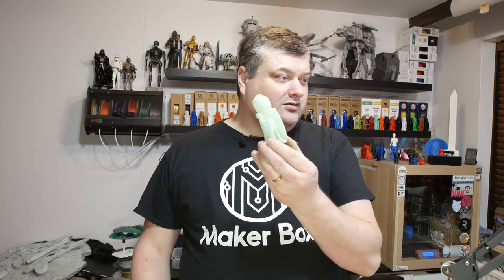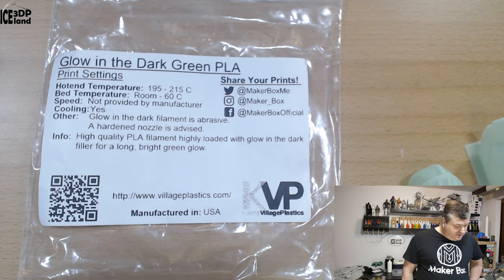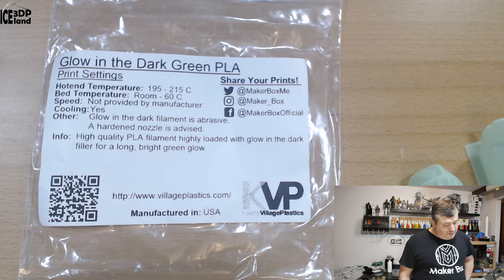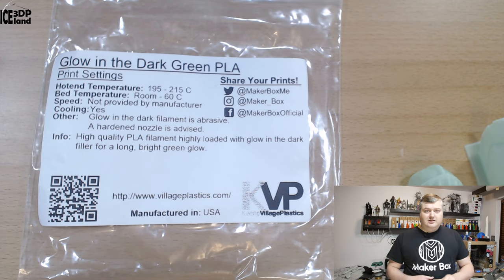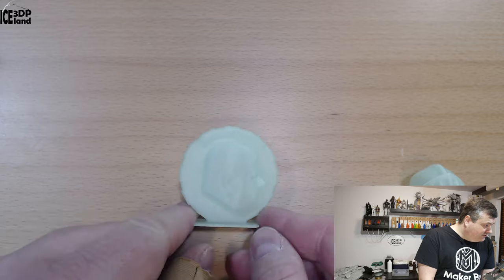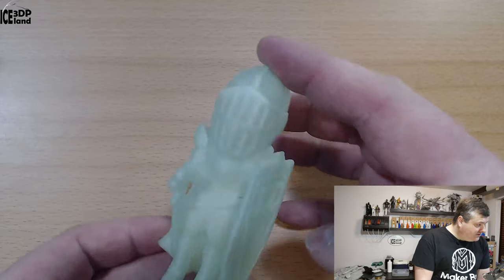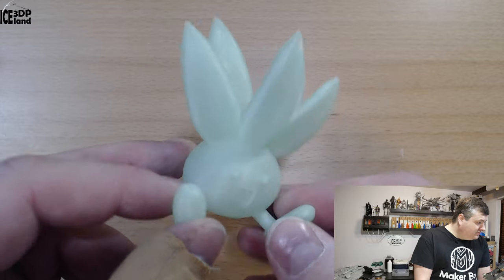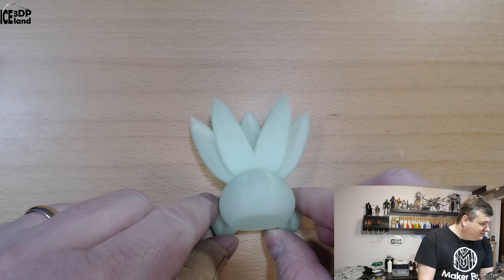Makerbox Monday - KVP Glow in the dark Green PLA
In this video I test out a makerbox sample of KVP Glow in the dark Green PLA